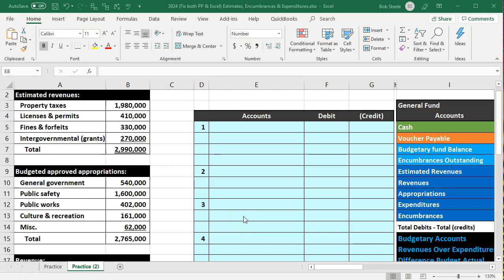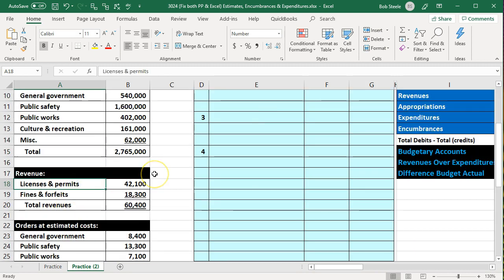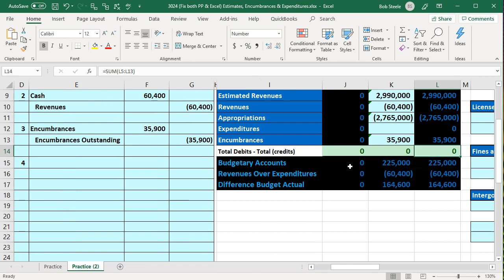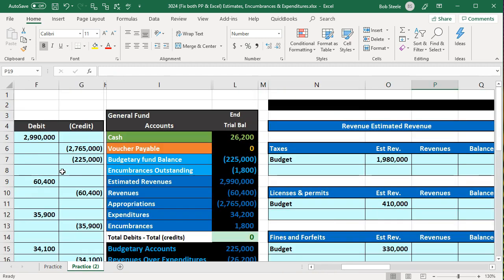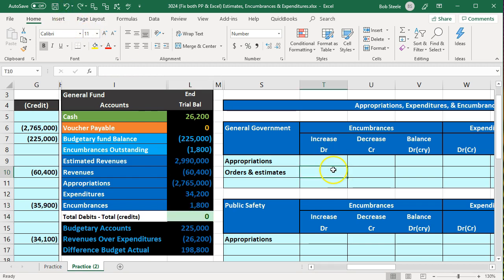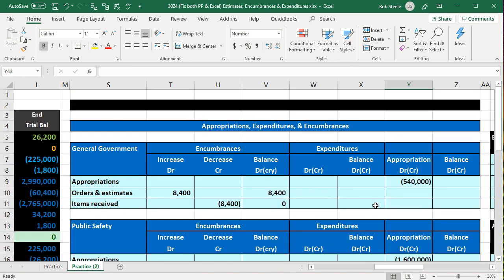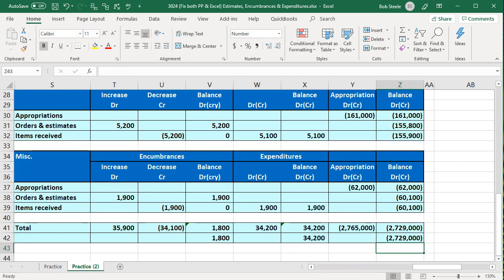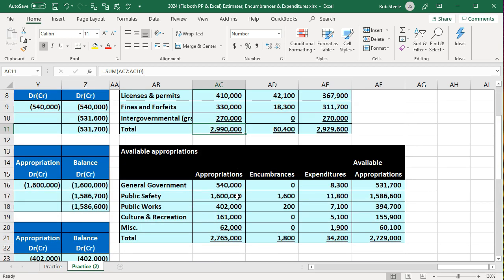Estimates, Encumbrances, Expenditures & Subsidiary Ledgers